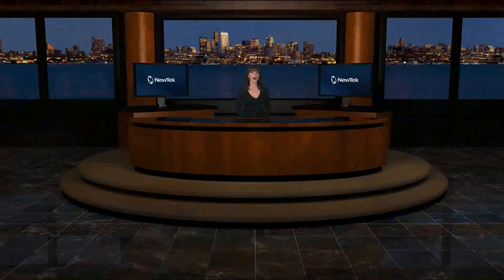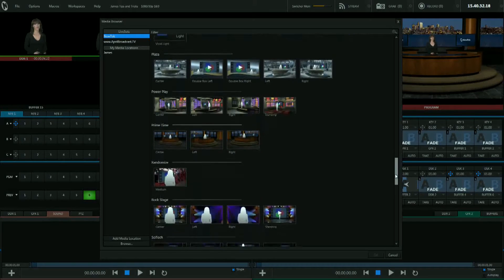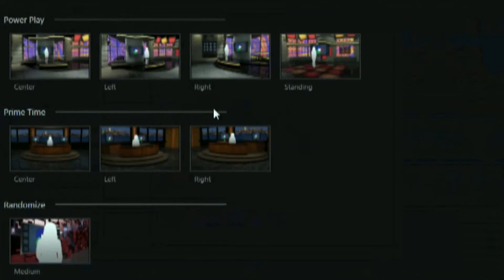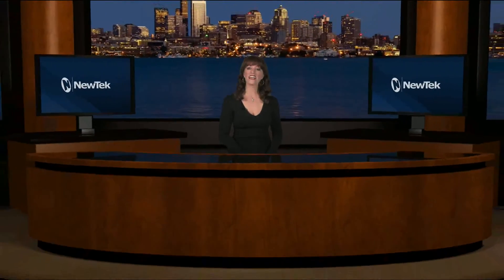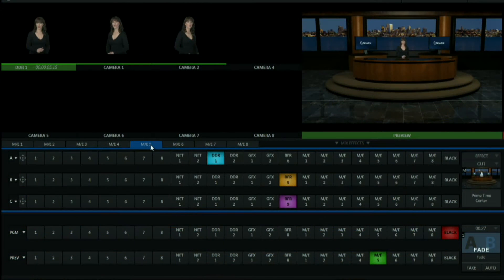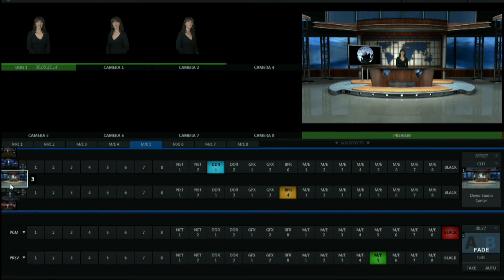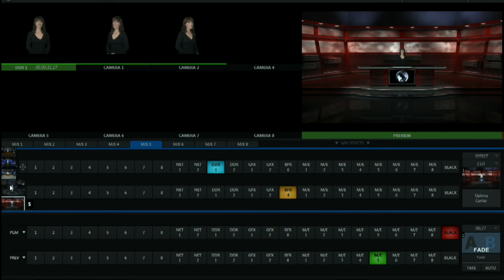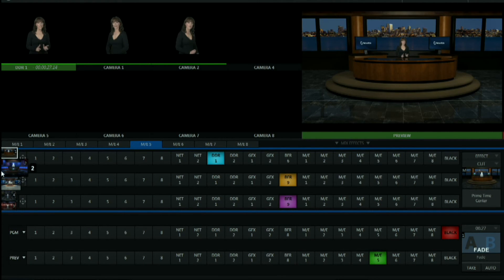Using Multi-Angle Virtual Sets in NewTek TriCaster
A small green screen is all you need to create the look of a big television studio.  Pan and zoom all around the virtual set to achieve different camera angles.  Use any of the sets included in TriCaster for a professional network-style production.